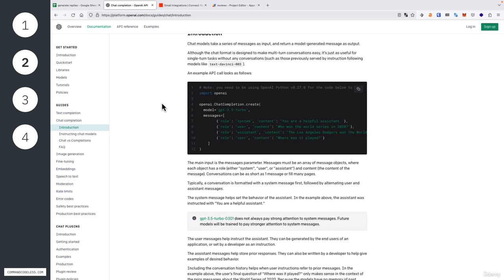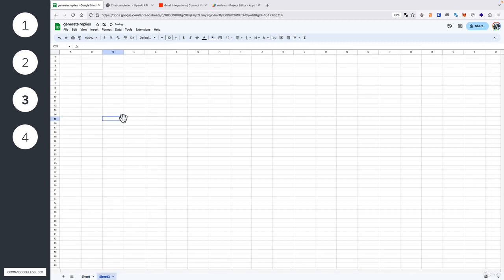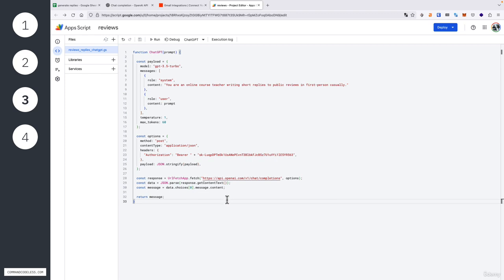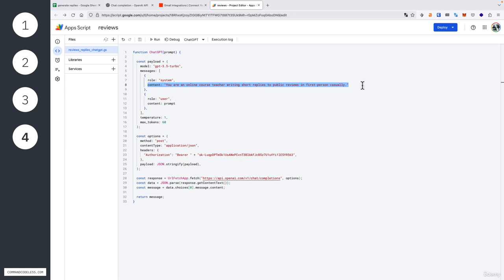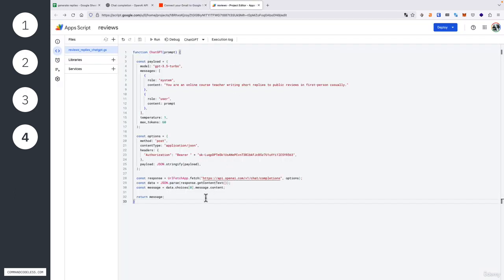Project details Populate Databases With ChatGPT Using No-Code Tools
Welcome to an empowering tutorial on populating databases with ChatGPT using the magic of no-code tools—specifically, Google Sheets! In this guide, we'll show you how to leverage AI to enrich your databases with relevant and coherent content. Whether you're a data enthusiast, marketer, or content creator, this tutorial will equip you with the skills to streamline data management.

Topics Covered:

    Database Enrichment: Understand the concept of populating databases with AI-generated content to enhance data quality.

    No-Code Tools Overview: Get acquainted with Google Sheets, a user-friendly no-code platform for data manipulation.

    Setting Up Your Google Sheet: Step-by-step guide on creating a Google Sheet for populating your database.

    Data Collection and Schema: Learn how to structure your data and define the schema for database enrichment.

    Integrating ChatGPT: Discover how to integrate ChatGPT to generate content that enriches your database entries.

    Automation and Bulk Processing: Explore techniques to automate the process and handle multiple database entries.

    Quality Control and Validation: Understand how to ensure the accuracy and coherence of AI-generated content.

    Database Integration: Learn how to import the enriched data back into your database system.

By the end of this tutorial, you'll be proficient in using Google Sheets and ChatGPT to enrich your databases seamlessly. You'll be able to automatically generate relevant content, enhance data entries, and optimize your data management workflow.

No coding skills needed! Join us on this data enrichment journey and witness how AI and no-code tools collaborate to make data management more efficient and effective.